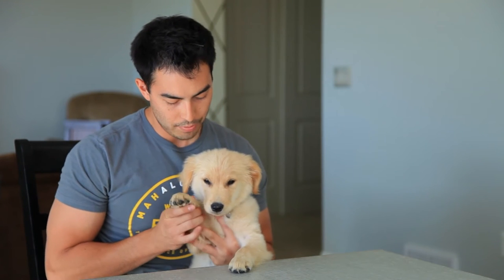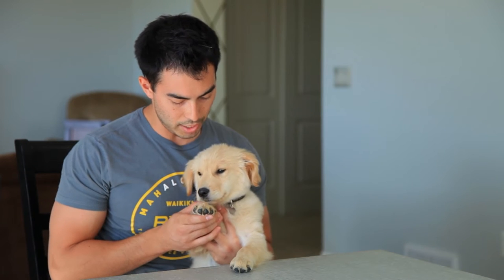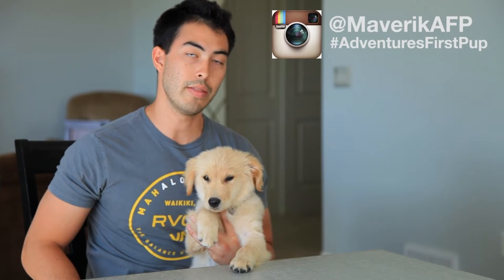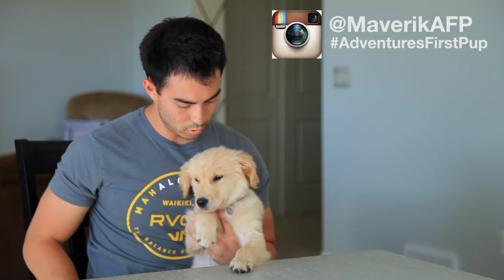USPSA Competition Shooting Tips and Advice - GLS Vlog #13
I recently had a viewer ask me for some tips on USPSA shooting and I thought it would be a good thing to cover in this week's VLOG for anyone else out there just getting into it.

I'm definitely no competition shooting expert, but I have done a few and I had a blast. Here are just a few of my USPSA Competition Shooting Tips and pieces of Advice.

Be sure to check out Green Light Life for more content. Follow Maverik on Instagram @MaverikAFP if you're interested in following the doggy journey.